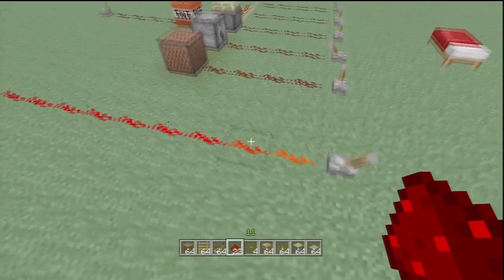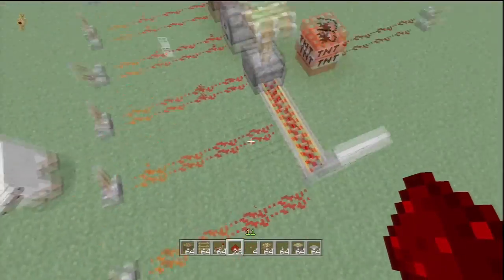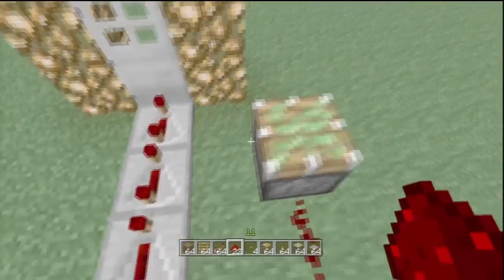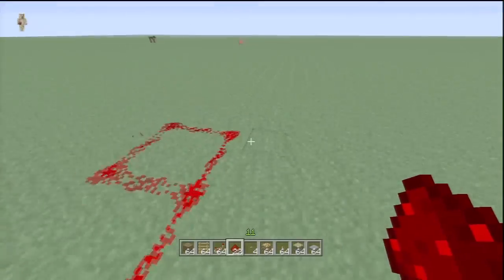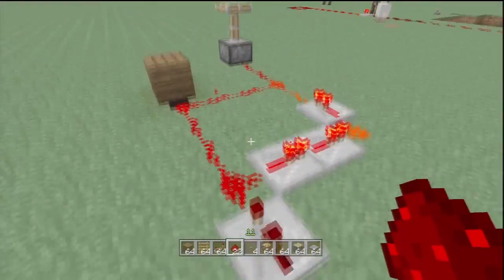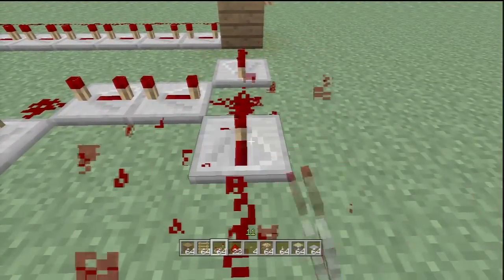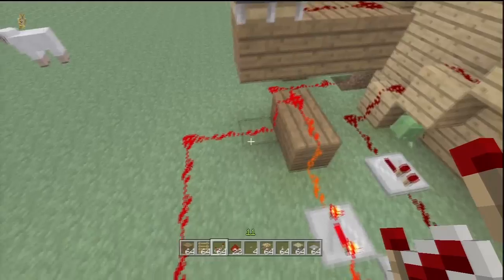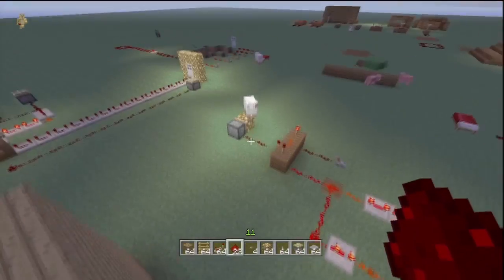Minecraft Xbox 360 Redstone Tutorial (Basics, Repeaters and Clocks)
This is the first in what may be a series of tutorials, going over the basics of redstone, how it works, what it does as well as redstone repeaters and redstone clocks, a rapidly alternating signal.

"minecraft xbox 360 redstone tutorial"